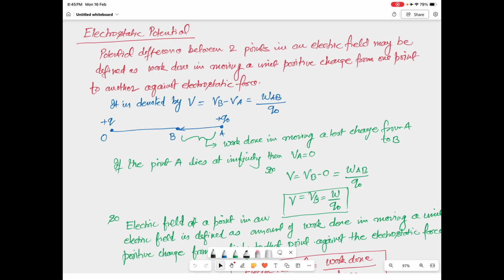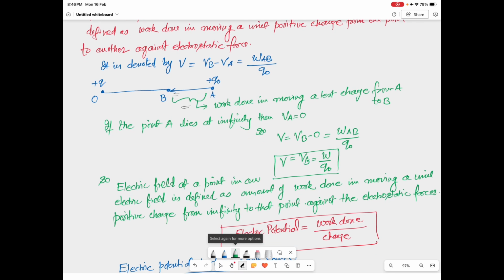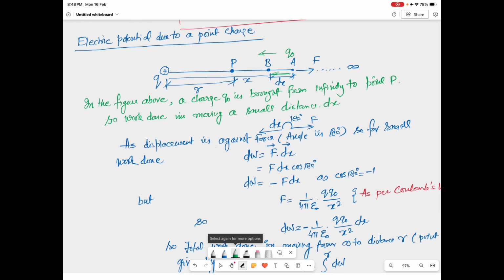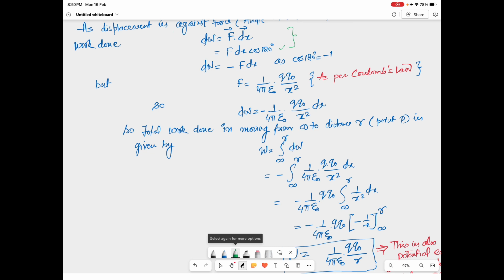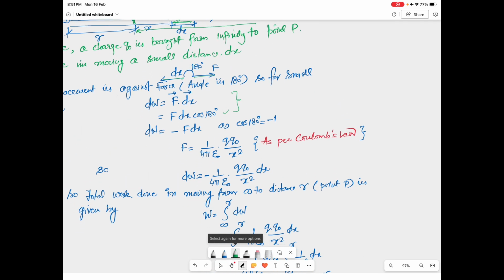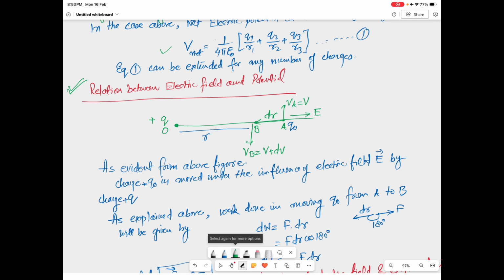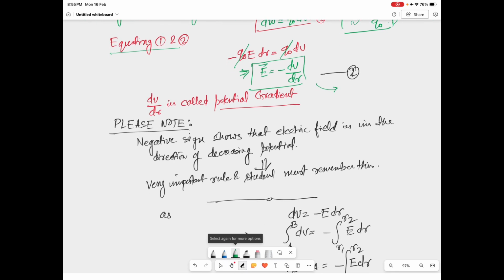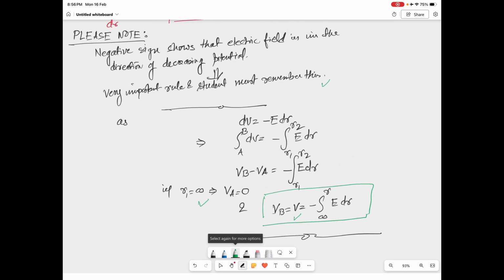Academicdojo - Electric Potential Class 12th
Video explains fundamental of Electric potential and it’s relation with Electric Field